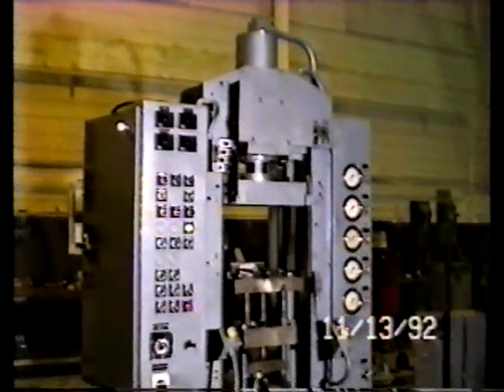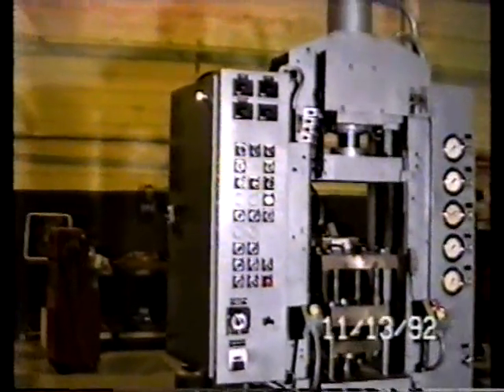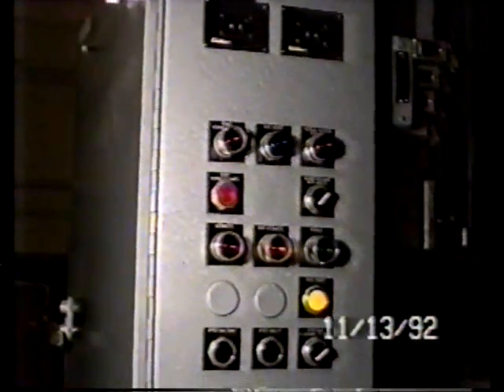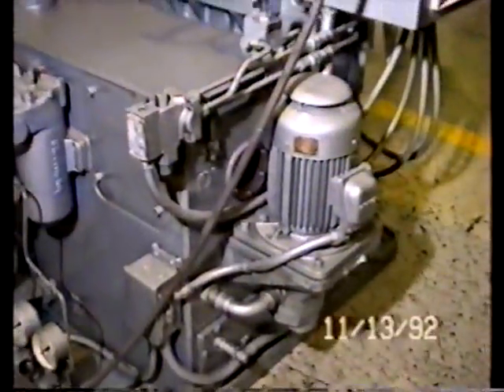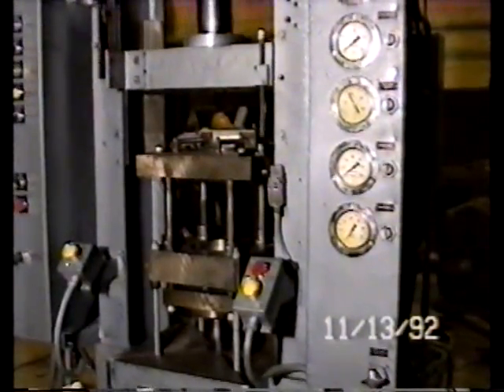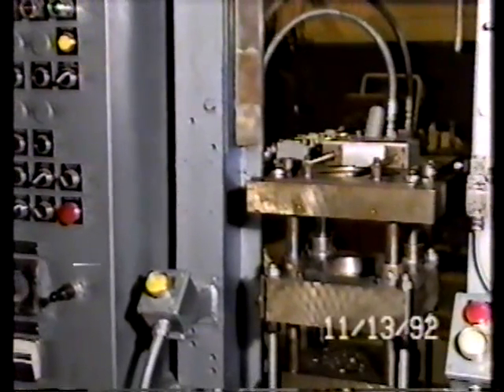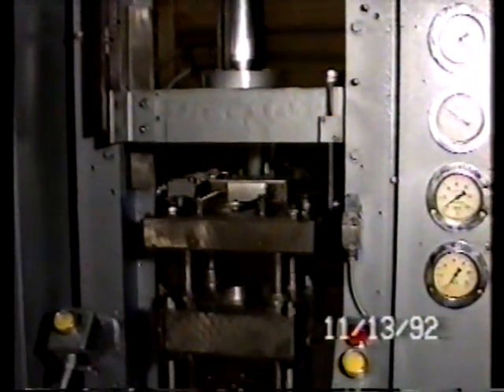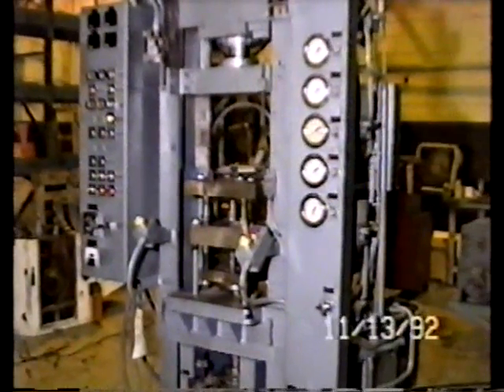MOHR Sale of Bussman Simetag Model HPM 605 Press